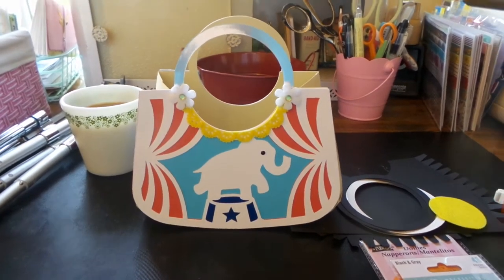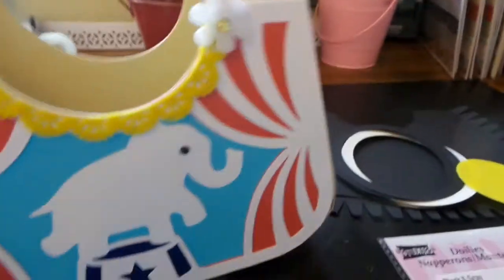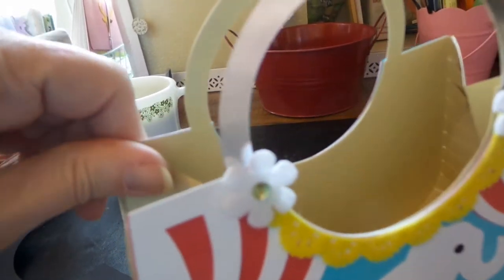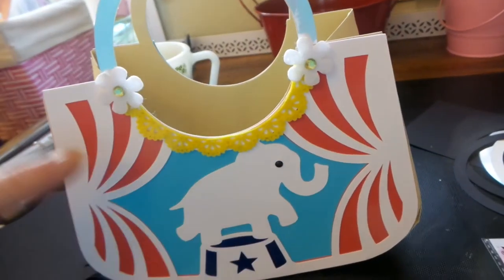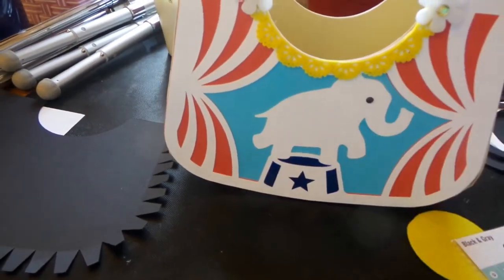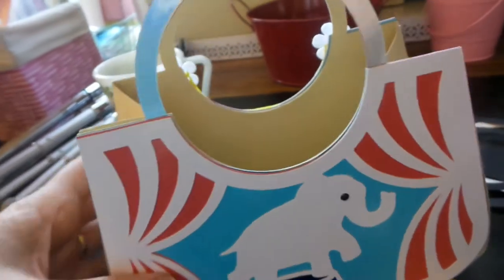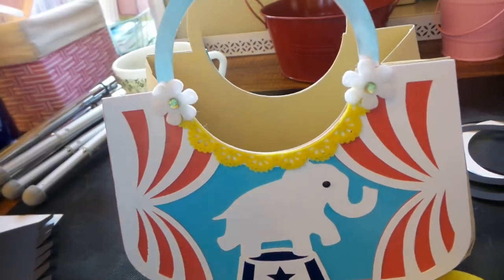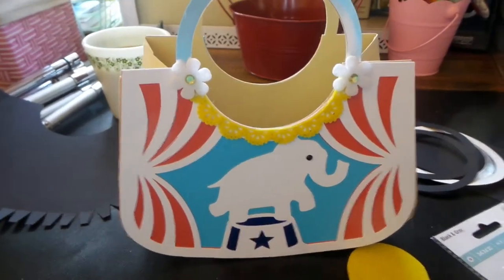Craft Fair Ideas: Super Adorable Circus Elephant Purse!!